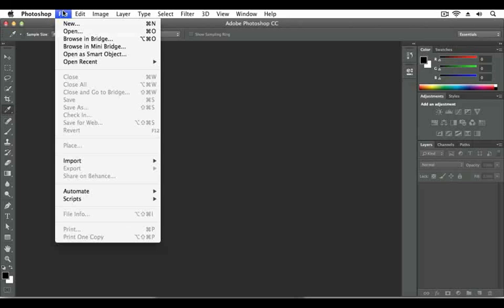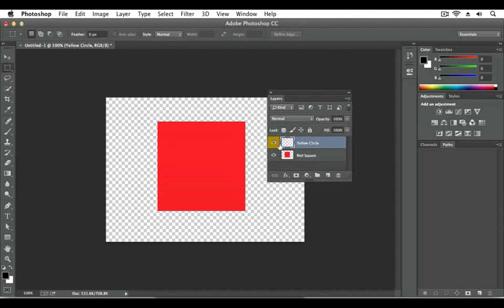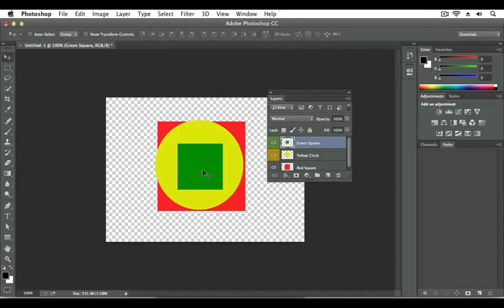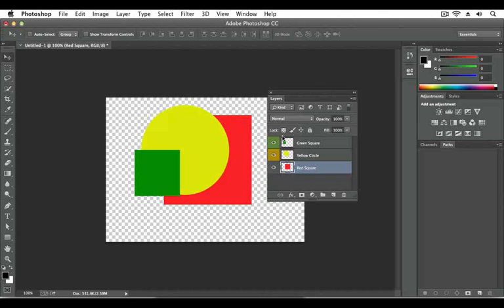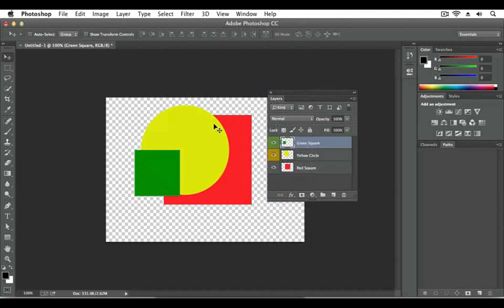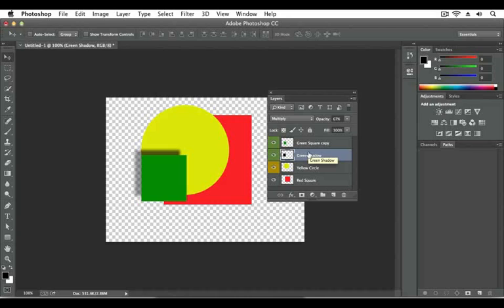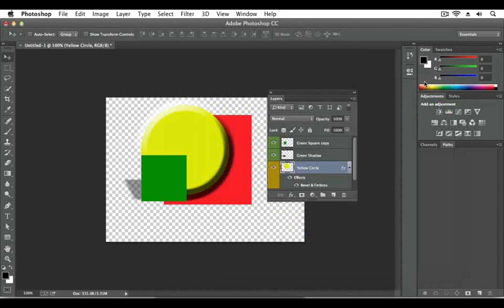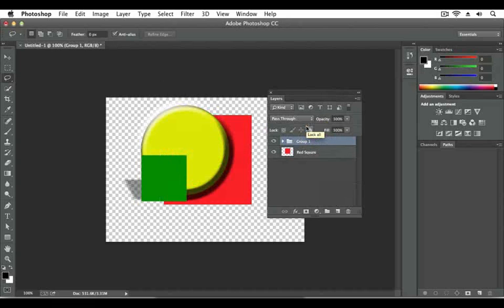Lesson Eight الدرس الثامن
adobePhotoshop CCأدوب فوتوشوب